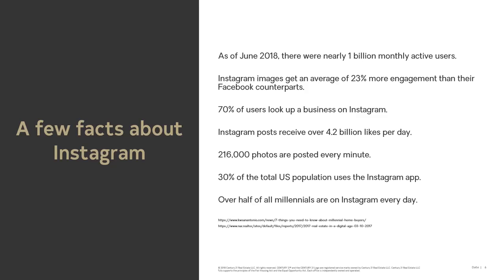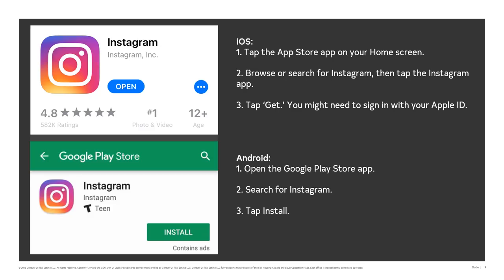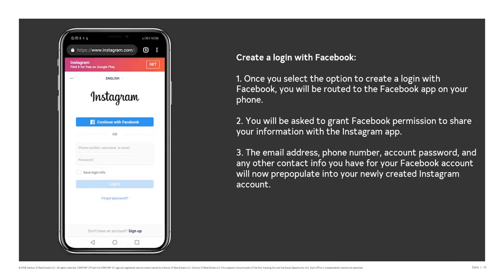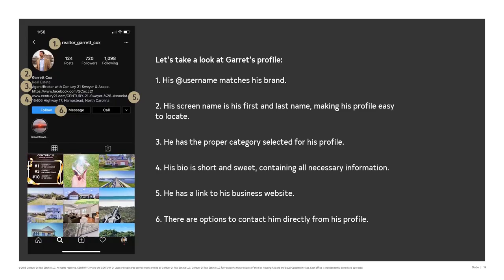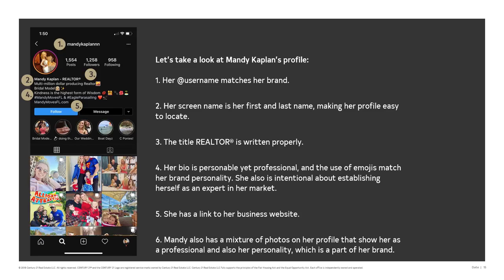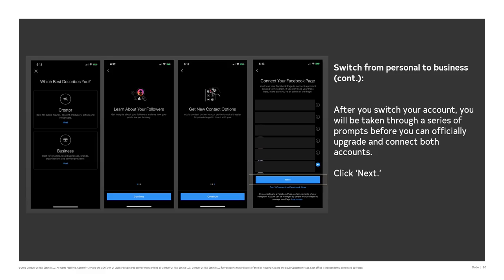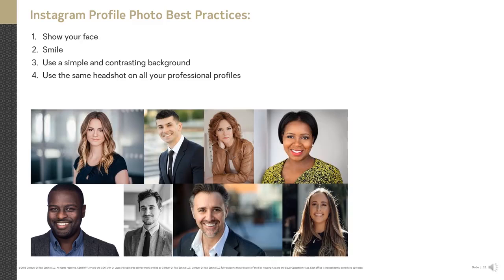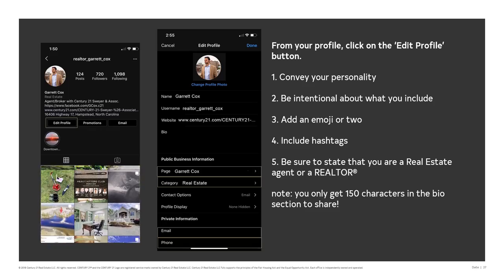C21 Lets Get Social 101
An 101 overview of working with social media through Century 21